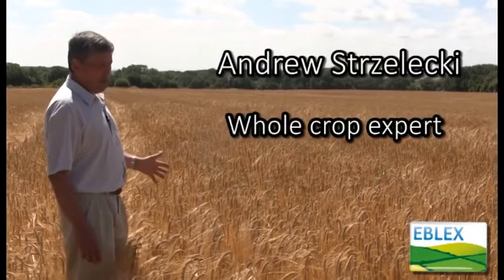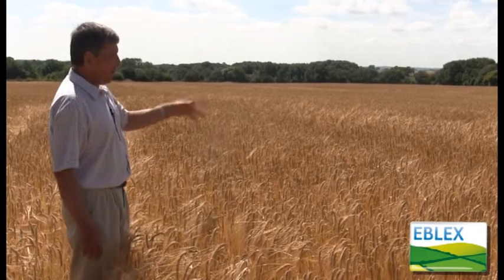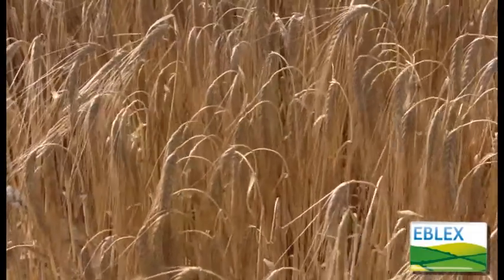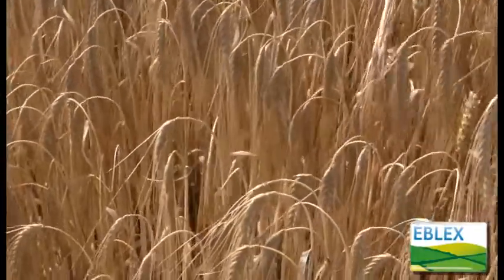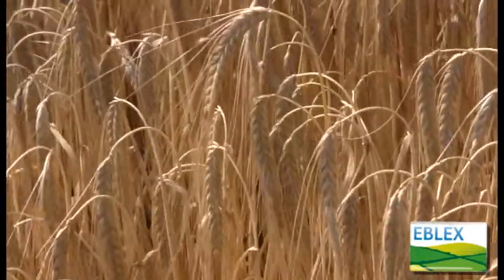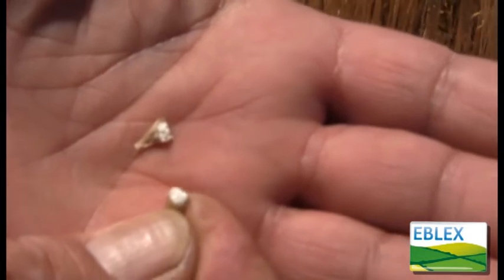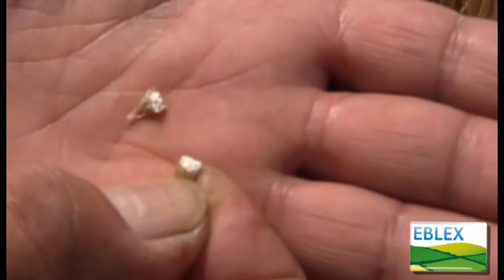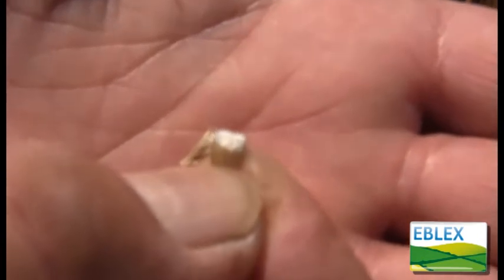When to harvest barley for urea or proprionic acid treatment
Wholecrop expert, Andrew Strzelecki, demonstrates what farmers should look for when they want to harvest barley for treatment.